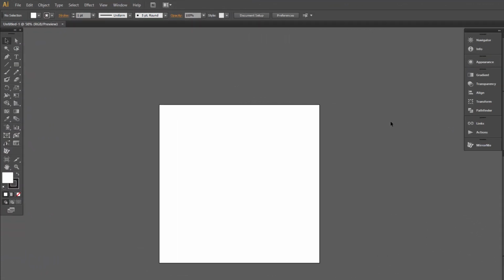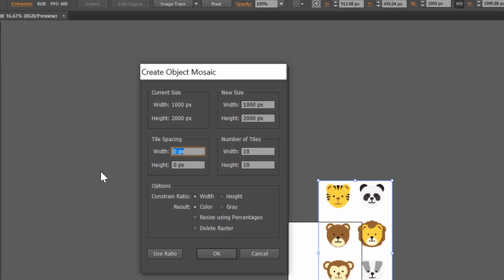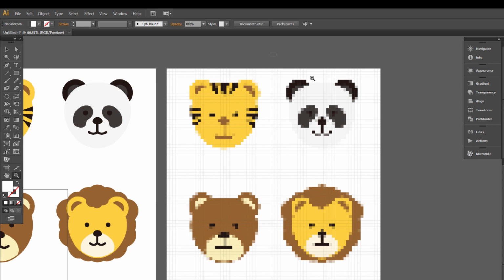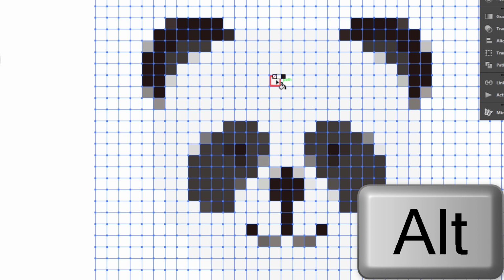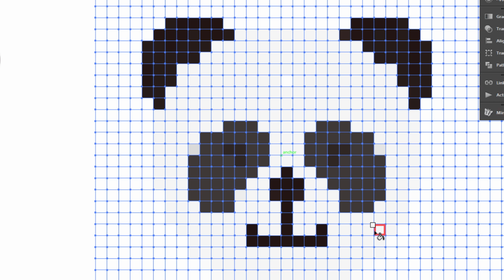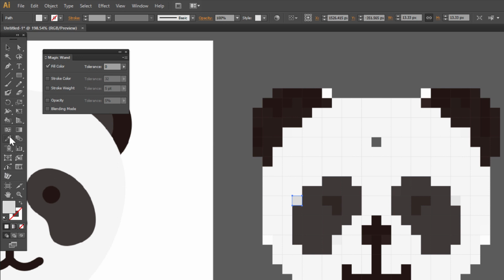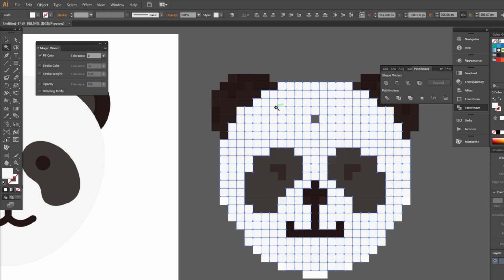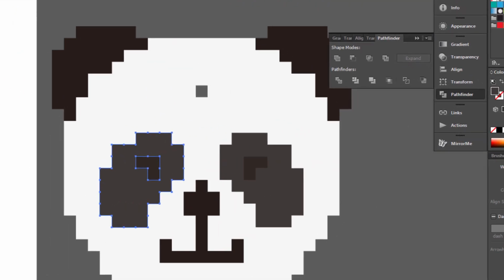How to create pixel art in illustrator 🎨 pixel art from image 🎨 2020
In this video You will learn how to create pixel art in illustrator for your design 🎨 pixel art from image ❗ New Tutorial 2020

In this Adobe Illustrator cs6 tutorial I'll show you some smart techniques for making pixel art from image. Final result is good for ui design, game developers and other designs.

Time references to this illustrator cs6 tutorial:
00:00 go
00:20 Place image to make pixelate effect
00:47 Rasterize picture for image mosaicing
01:13 Create object mosaic for make 8 bit pixel art
03:10 Live paint bucket to improve pixel art in illustrator (you can skip this one if you are happy with the result of created pixel art)
04:48 Remove background using Magic wand
06:26 Pathfinder unite for making big path of pixelated effect squares
07:30 Pathfider unite and merge for filling gaps in our pixel art vector

We will cover basics of Adobe Illustrator :
1. Place picture
2. Rasterize
3. Create object mosaic
4. Live paint bucket
5. Magic wand
4. Pathfinder - unite and merge

This tutorial guides you step by step how to create pixel art in illustrator. This tutorial also guides how to use rasterize and object mosaic to create pixel art from picture
 and uses of live paint bucket and magic wand to improve pixelate illustrator object.

 I'm using simple techniques to teach you how to make pixel art in illustrator
. You dont need to draw anything or making custom brushes. Just follow my pixel art tutorial and you make 8 bit effect illustrator. It is very easy , after watching this illustrator tutorial you will be able to create pixel art from photo in very short time without drawing.

From this tutorial how to create pixel art in illustrator   you will learn how to how to pixelate vector in illustrator without drawing skills Only using illustrator basic tools.

Try yourself to create pixel art illustrator

In this tutorial we learn how to make pixel art I will be using Adobe Illustrator cs6. If you have an earlier or later version, it's possible that you might see some little differences

Adobe Illustrator 𝐂𝐒𝟔 version is being used while making this video tutorial.

On this channel you will watch Adobe Illustrator cs6 tutorial.  I’d like to teach you how to use illustrator by making in Illustrator 2020 year tutorials. I love to create new things and put then in Adobe illustrator tutorial. Every week I will try to publish new Illustrator tutorial.